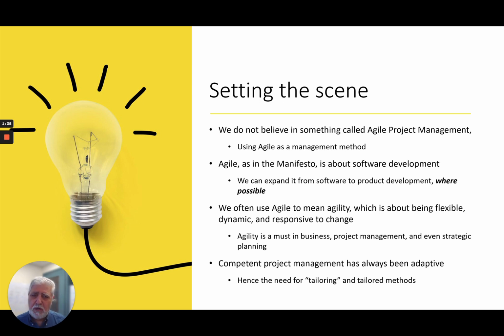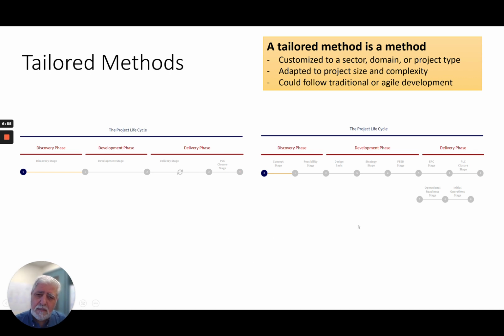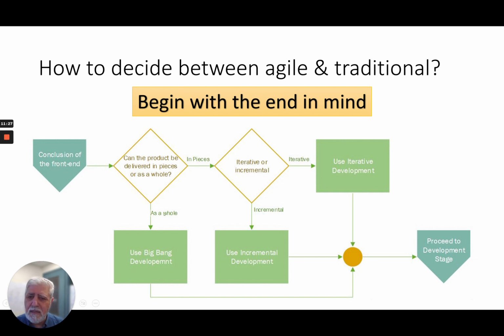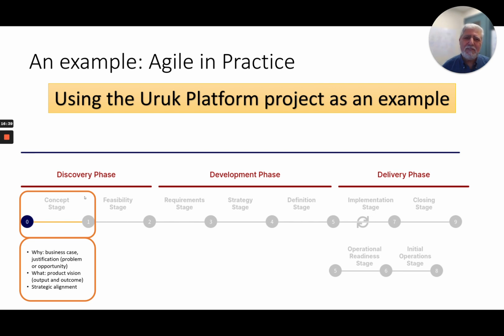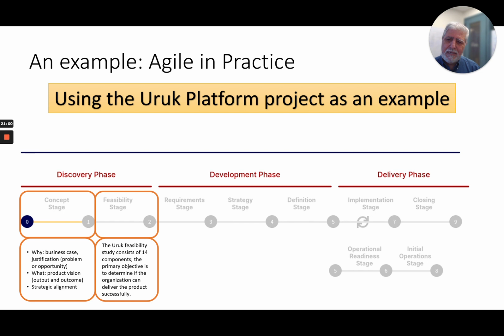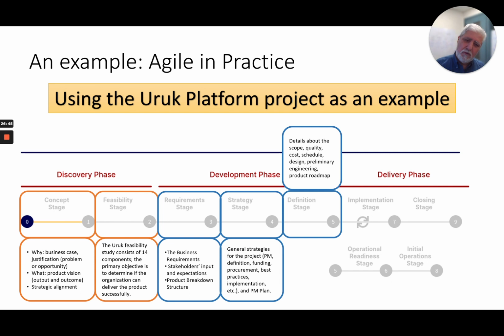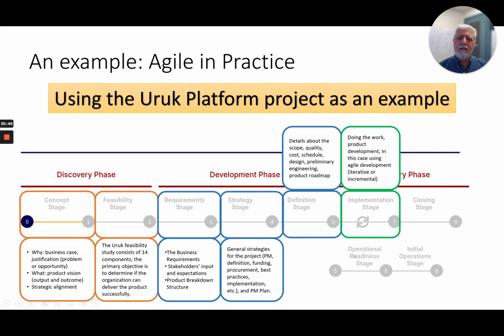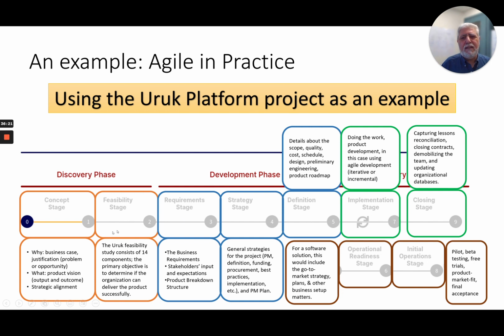Agile in Practice, with an example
Agile in Practice, using the Uruk Platform MVP Project as an example. This video also touches on the myth of agile project management, waterfall project management, and hybrid methods. Therefore, our focus is on Adaptive = Competent Project Management.